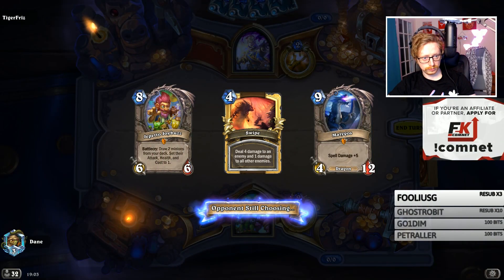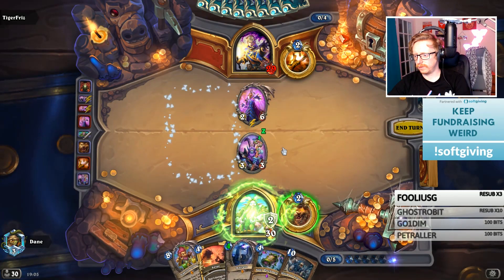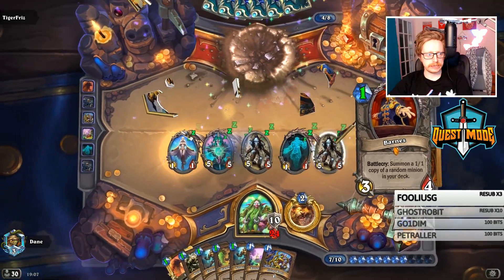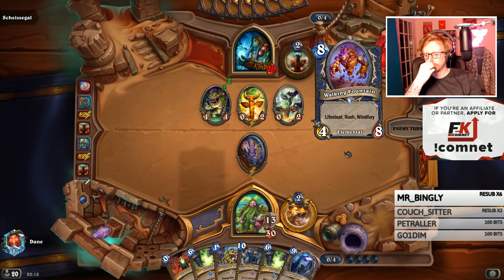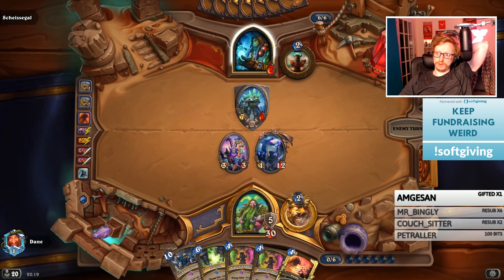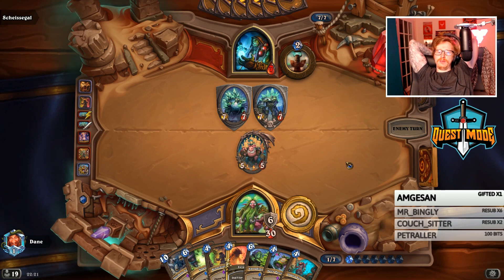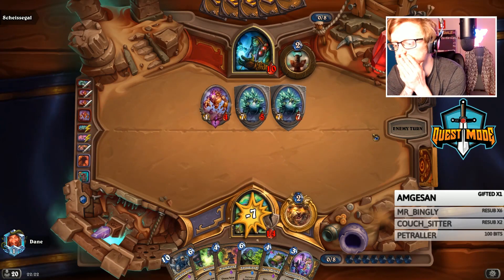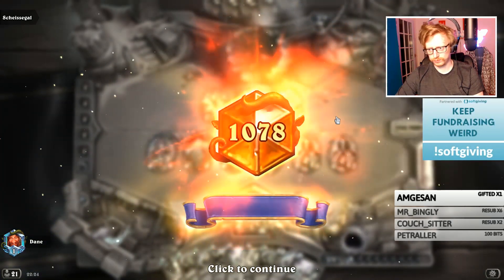1 Mana Ysiel Druid - Play To Your Outs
Play to your outs with Ysiel, Aviana, Kun and Malygos. Wild Hearthstone Druid.

Credit music "Get Back" Youtube Library